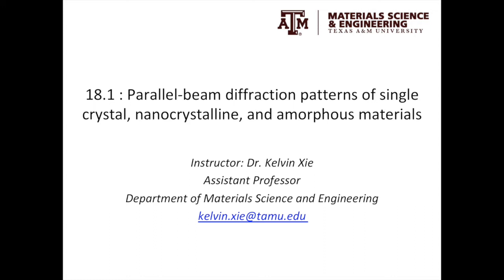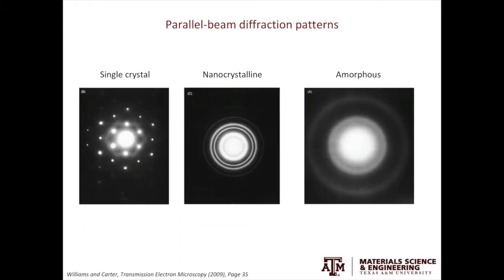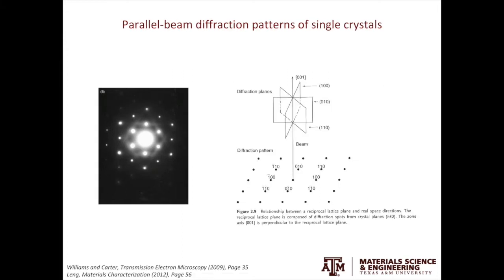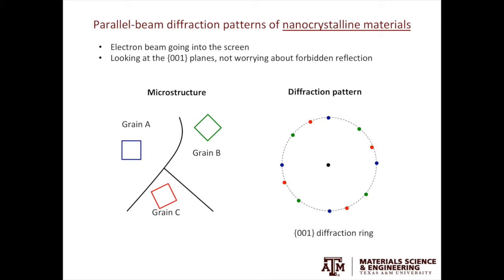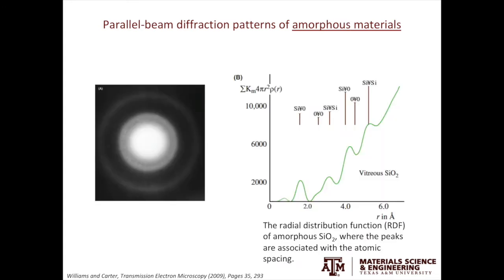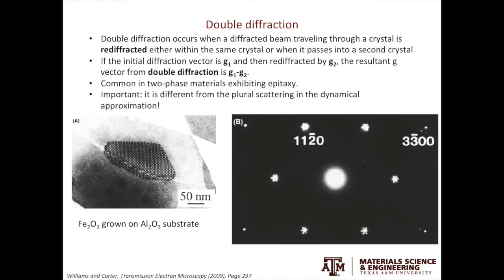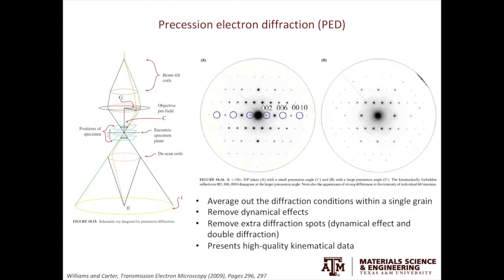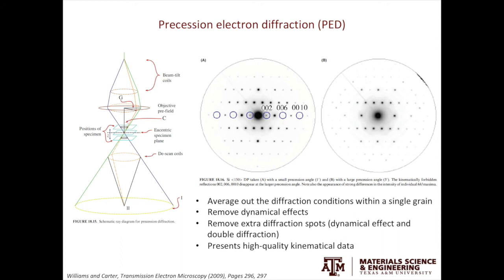18.1 - Parallel-beam diffraction of single crystal, nanocrystalline, and amorphous materials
Double diffraction and precession electron diffraction (PED) are also briefly discussed